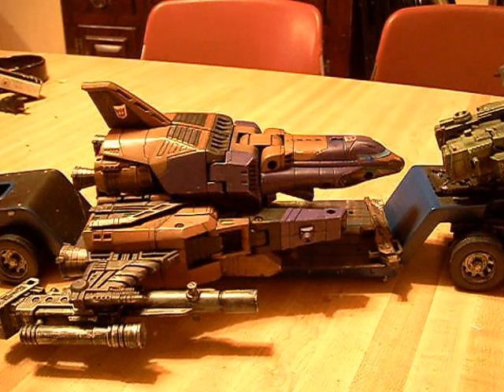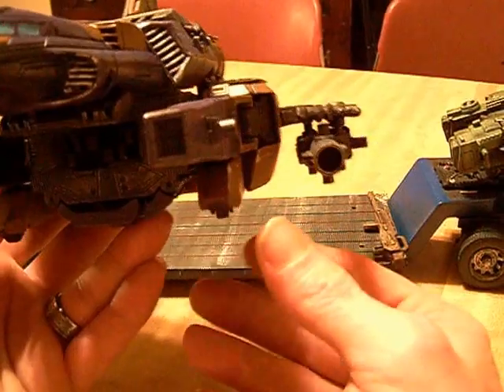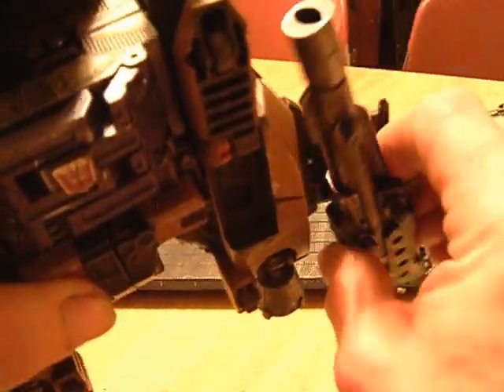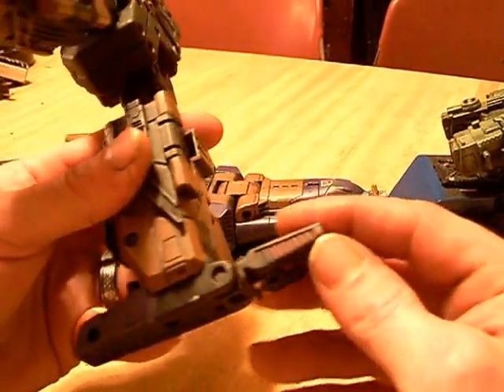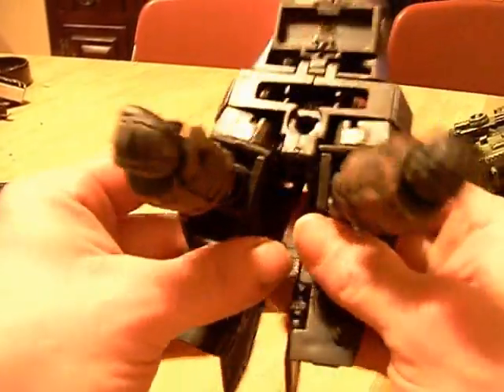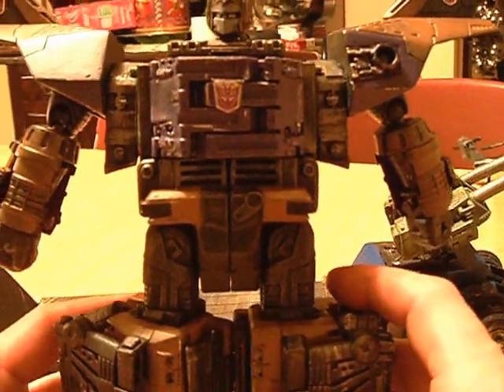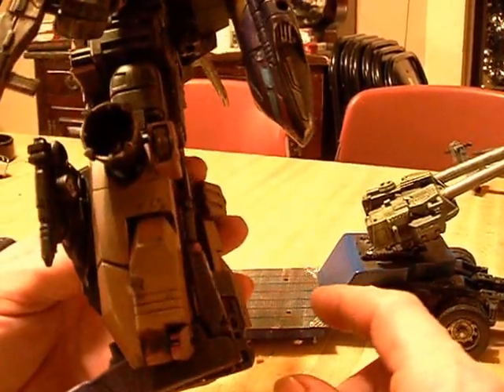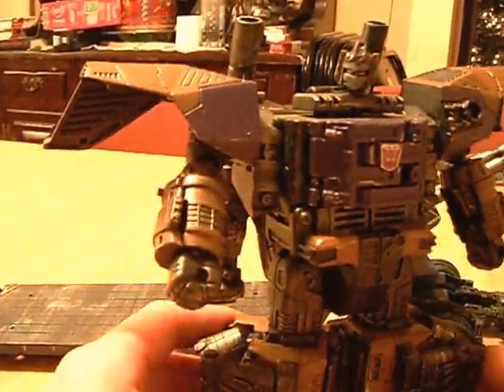Custom Combaticon: Blast-Off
Blast-Off is the fourth of the custom Combaticons that I am working on for my Bruticus project.